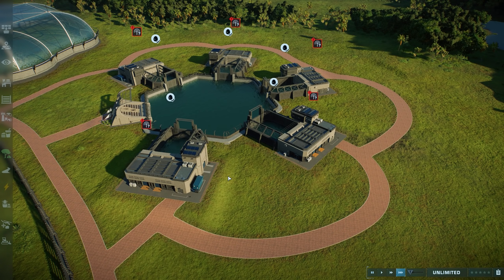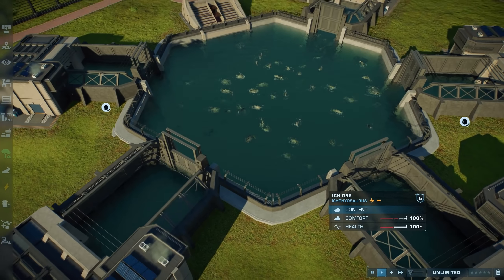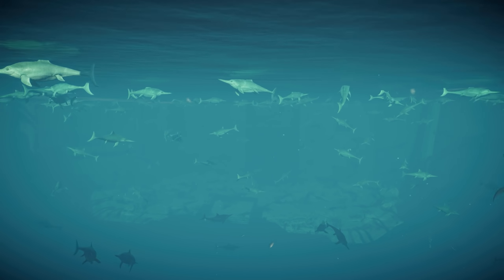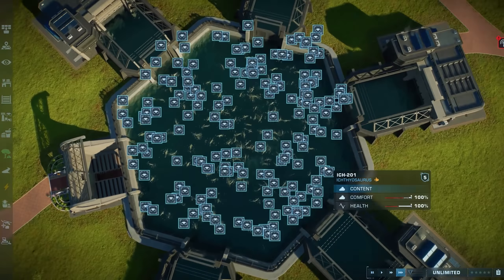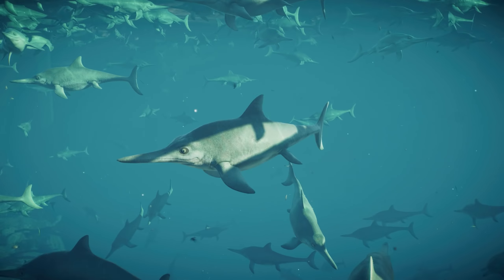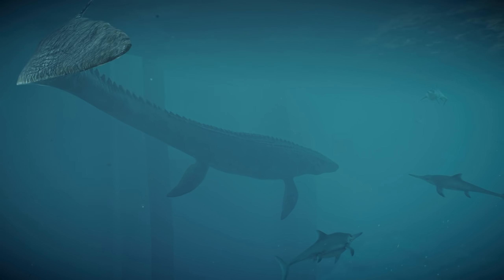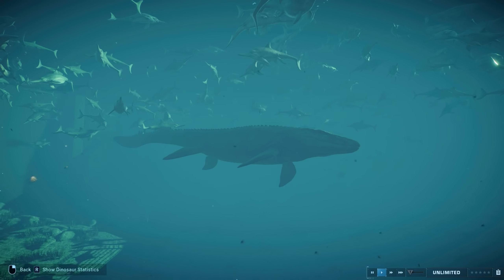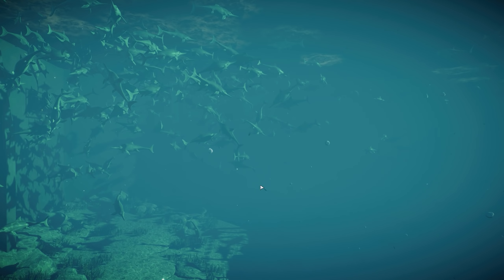LAGOON MADNESS! 300 Icthys & A Mosasaurus In ONE Lagoon In Jurassic World Evolution 2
Jurassic World Evolution 2 - Okay I'll stop now, but until then, here's some aquatic madness and an unfortunately not hungry Mosasaurus.

LAGOON MADNESS! 100 Icthys & A Mosasaurus In ONE Lagoon In Jurassic World Evolution 2

For Adventure!